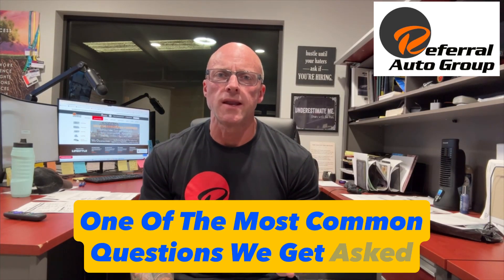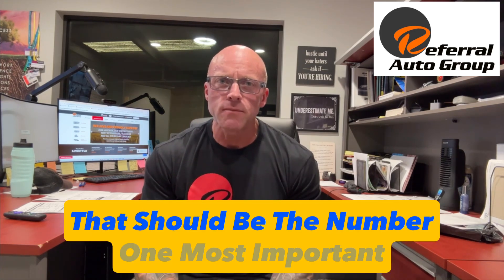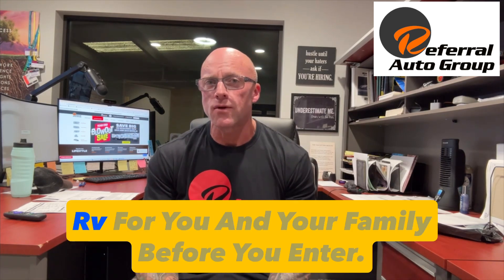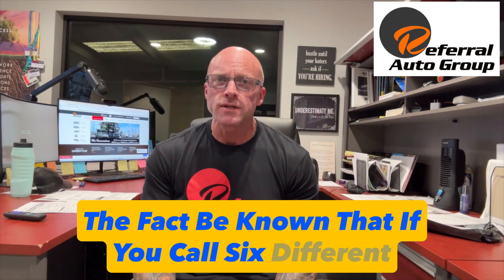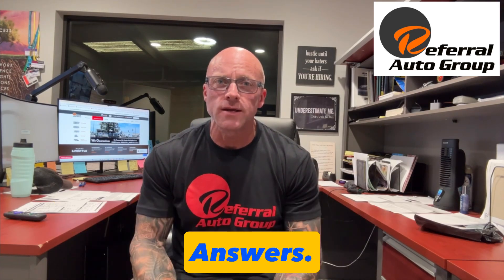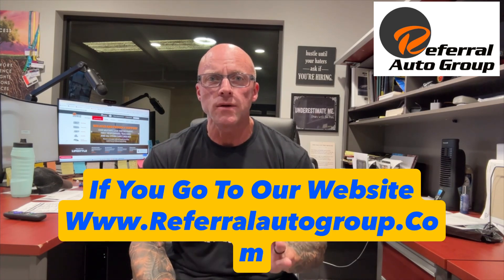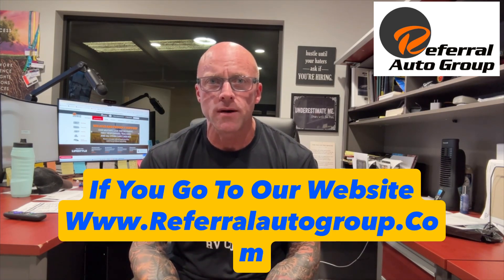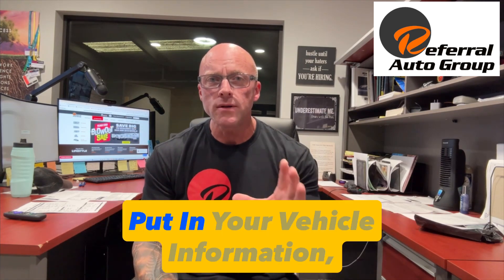Crucial RV Buying Consideration A MUST WATCH! / Referral Auto Group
🚨 **Attention RV Buyers!** 🚨

Before making your next RV purchase, take just 50 seconds to watch this crucial video. This could be the most important consideration for your safety and peace of mind. Ignoring this could lead to catastrophic consequences.

📽️ **Definitely worth a listen!**